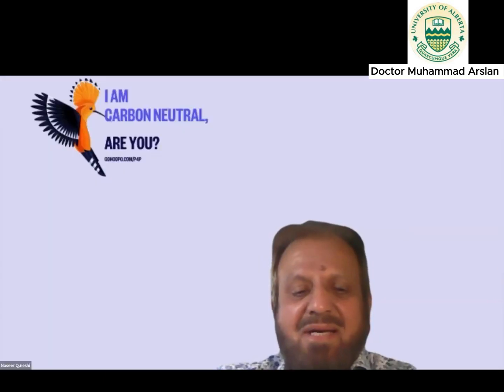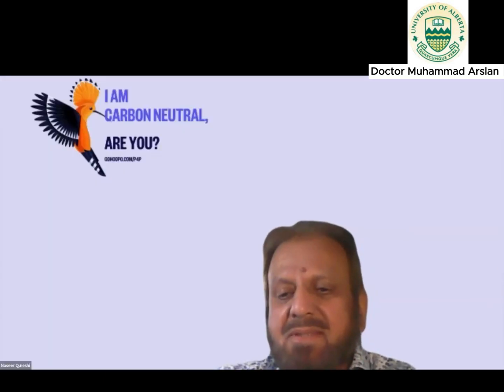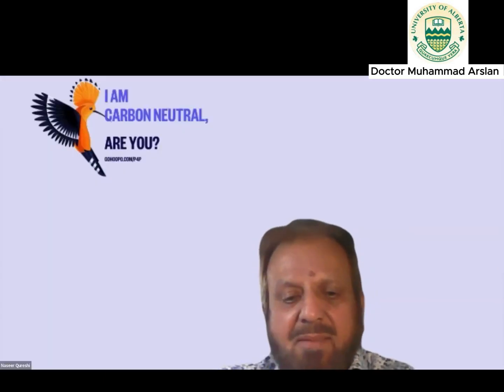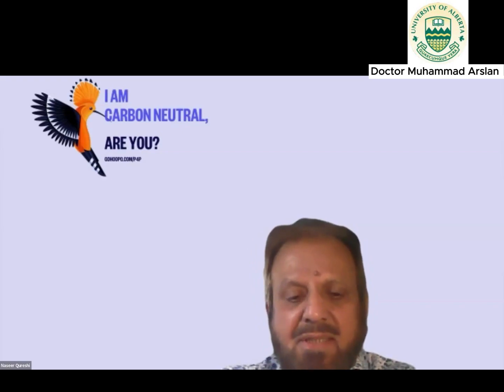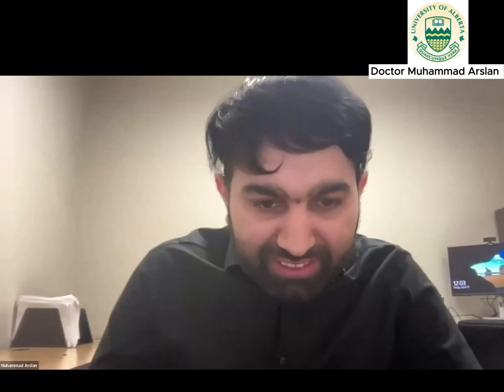Fostering sustainable and environmentally v1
Empowering the Next Generation: Hoopo's SMART Forest and Nature Program for University Students and Rural Youth
Welcome to our YouTube playlist featuring the collaborative workshop between the University of Alberta, Canada, and Sindh Agriculture University, Pakistan. This initiative, facilitated by Hoopo Canada, aims to foster global collaboration to establish Carbon Neutral Villages in the global south. Watch keynote speakers from Canada, UK, and USA share insights with over 120 delegates from various countries on achieving the NetZero agenda through environmental sustainability efforts. Dive into discussions that emphasize carbon literacy and the strategic use of resources to combat climate change and enhance sustainable development. Learn about the collaborative efforts between Hoopo Inc. and esteemed institutions like the University of Alberta and Sindh Agriculture University, Pakistan, in pioneering solutions for environmental sustainability.

From the intricacies of carbon neutrality to the practical implementation of biogas plants and carbon capture technologies, each video offers valuable insights into the multifaceted approach towards building resilient and self-sufficient villages Engage with the discussions on funding strategies, research and development activities, and the pivotal role of partnerships in driving meaningful change.

Discover how Hoopo Inc. and its collaborators are catalyzing positive environmental and socio-economic transformations, one village at a time. Gain inspiration, knowledge, and actionable insights to contribute towards a more sustainable and prosperous future for communities worldwide.

Join the conversation, empower change, and be part of the movement towards a carbon-neutral world.

Hoopo Re-defining charity from pity to paychecks
Hoopo is a social enterprise that transforms impoverished communities through the power of work. Our unique investment model creates jobs that break the reliance on handouts while delivering a return to our supporters as well. We put your kindness where it counts.